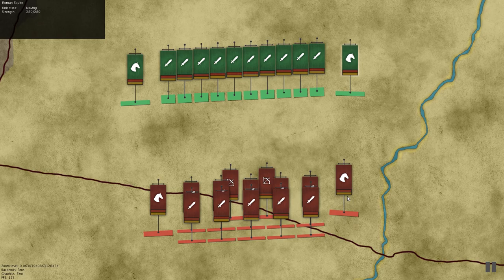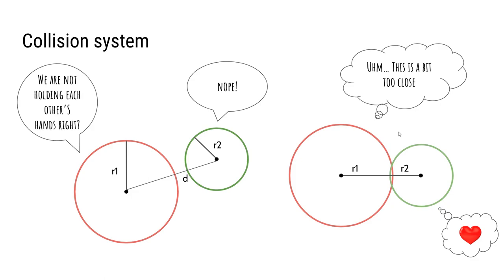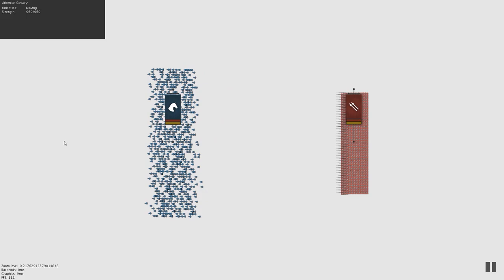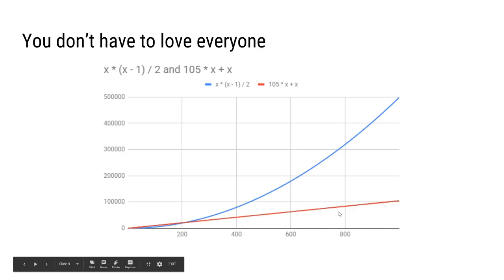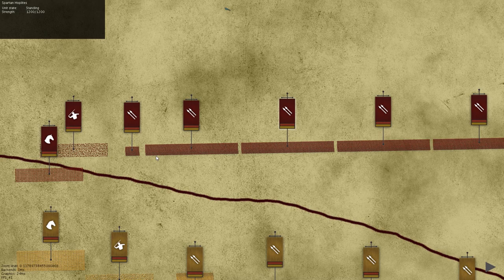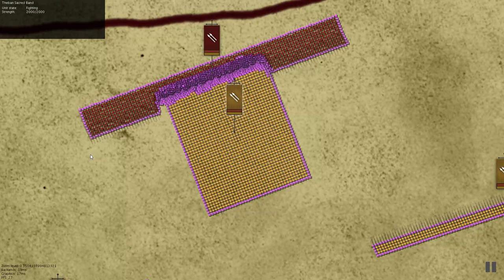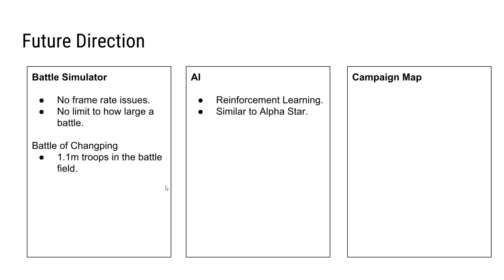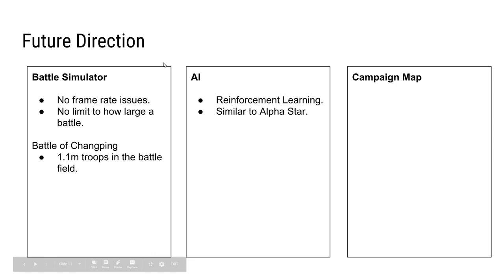Mini Total War - Developer Blog 2: How Epaminondas revolutionize game collision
Second Update for Mini Total War

- All of Me (Gerald Marks/Seymor Simons)
- The The A-Train (Billy Streyhorn)